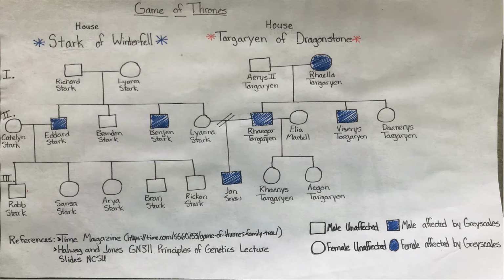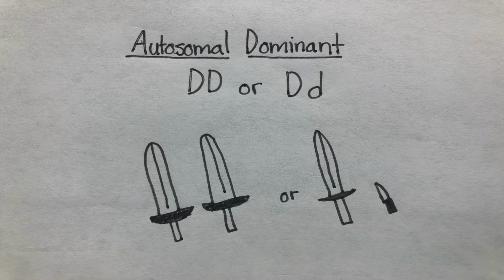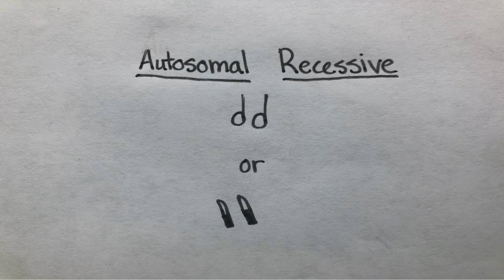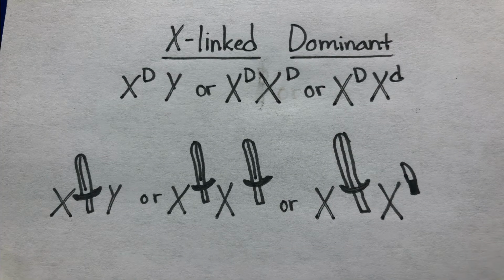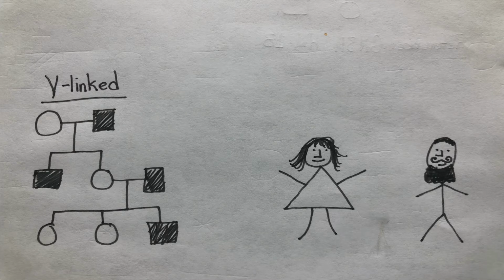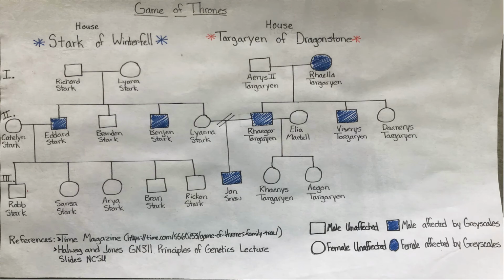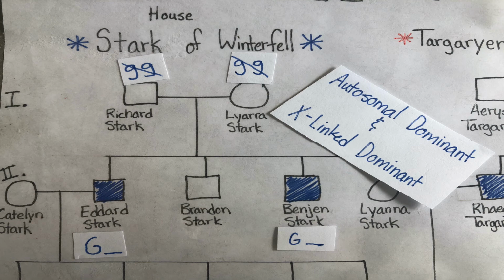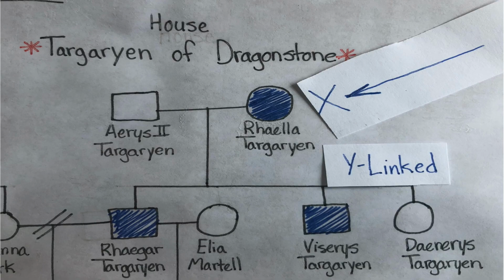Genetics 311 Module 1 Exam Mini Video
References:
All art drawn by me.